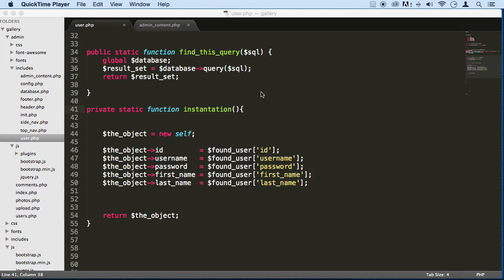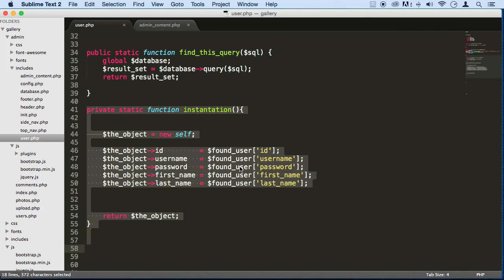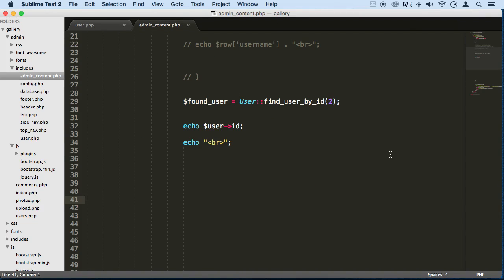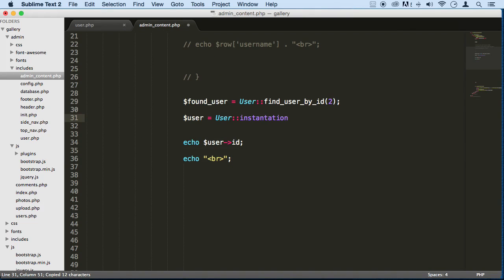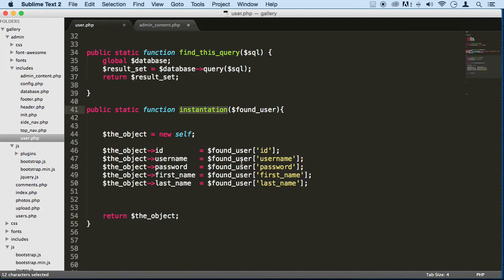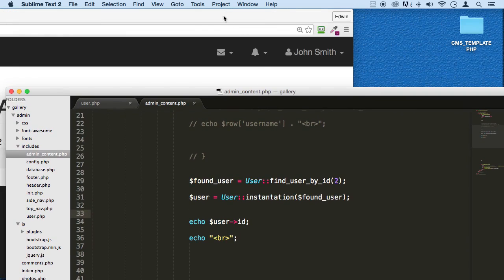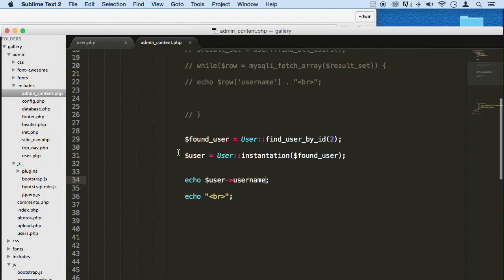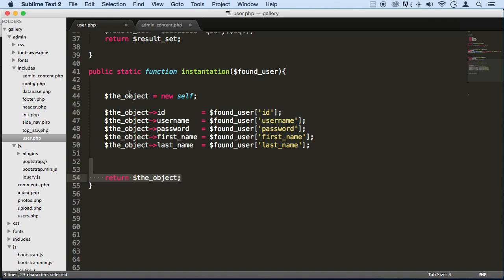5 The User Class - 9 Testing the Instantiation Method